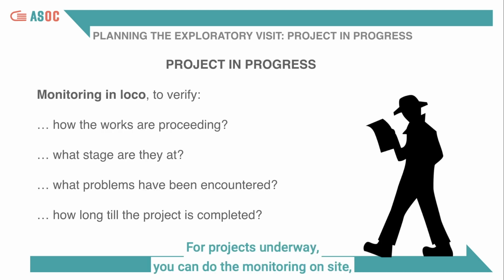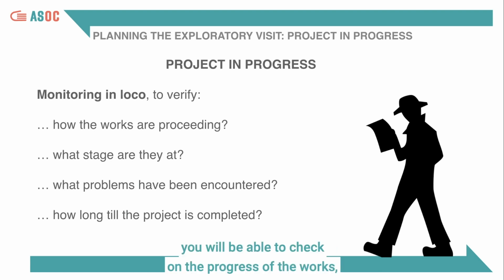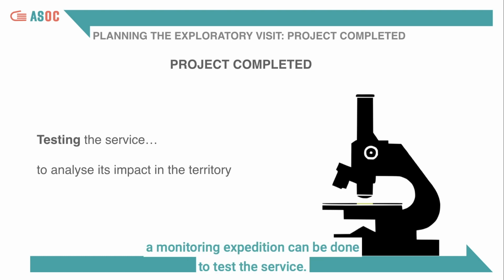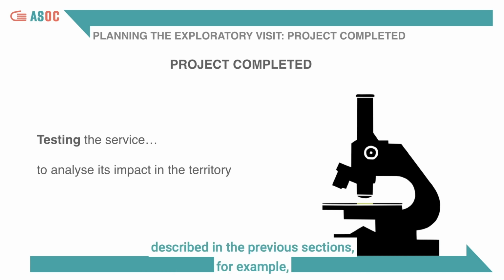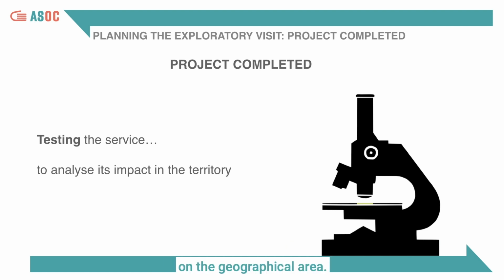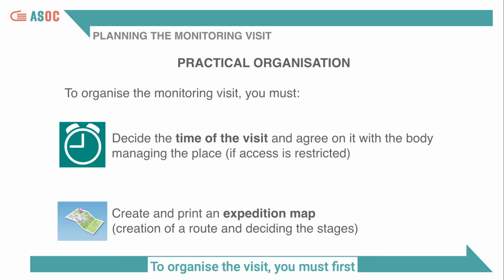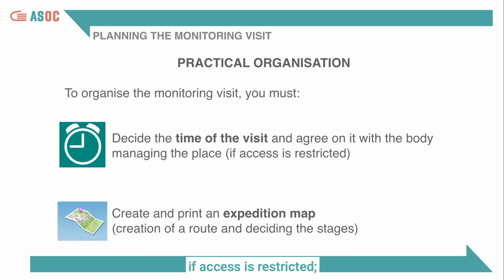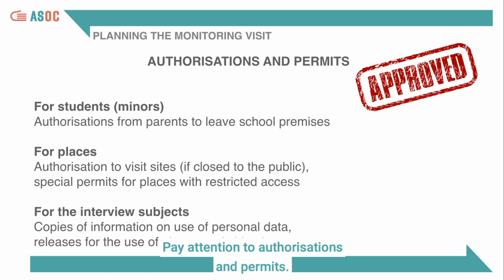Planning the Monitoring Visit - ASOC2324 EN